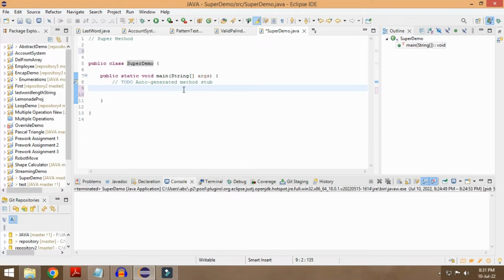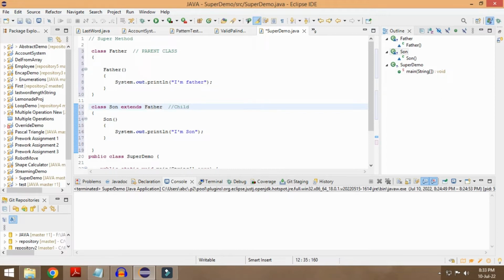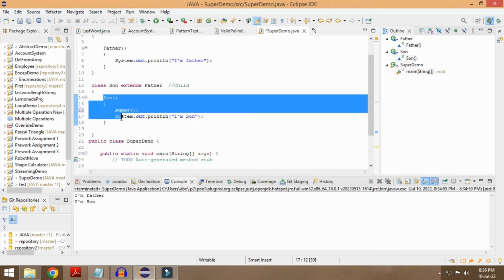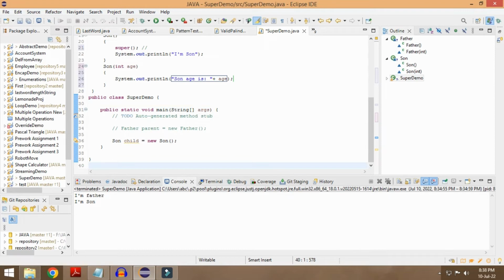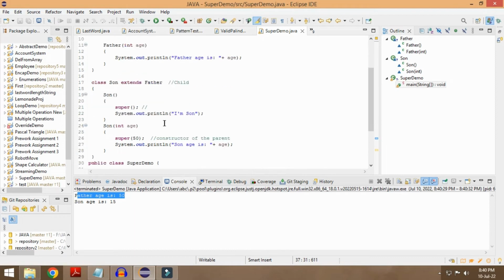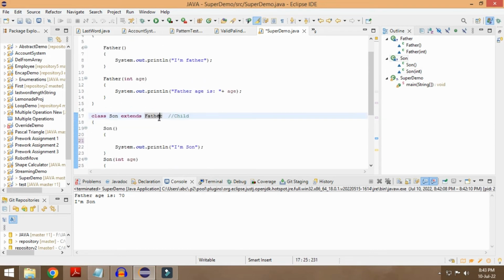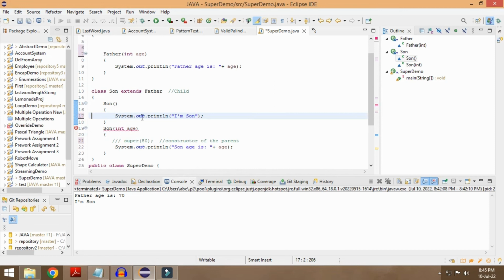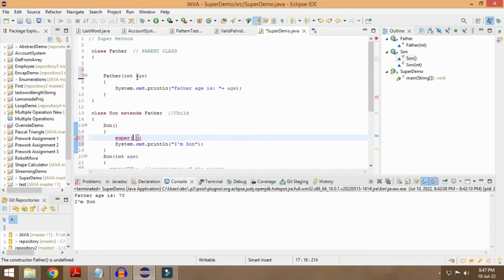JAVA -Super Methods | Beginner level | Syntax & Special Case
This video cover-up syntax, logic, and some exceptional cases of super methods, i.e.
How and where do we use super methods
Discussed the error:  Implicit super constructor is undefined. Must explicitly invoke another constructor.
The super keyword refers to superclass (parent) objects. It is used to call superclass methods, and to access the superclass constructor. The most common use of the super keyword is to eliminate the confusion between superclasses and subclasses that have methods with the same name.